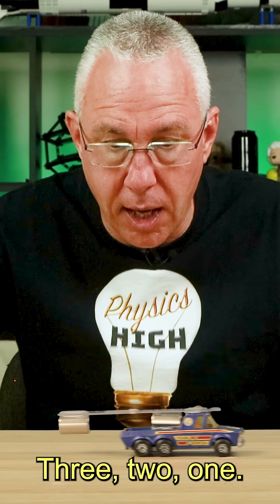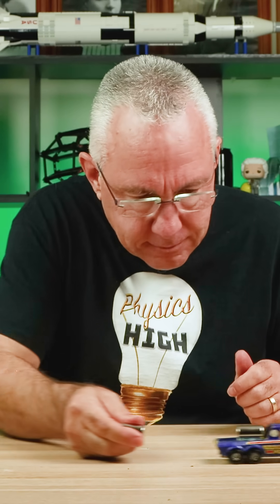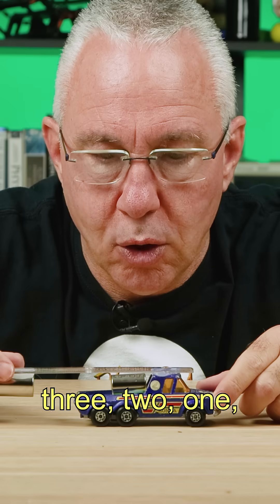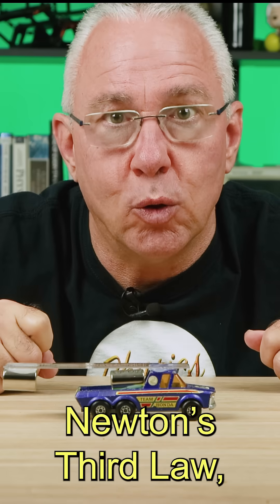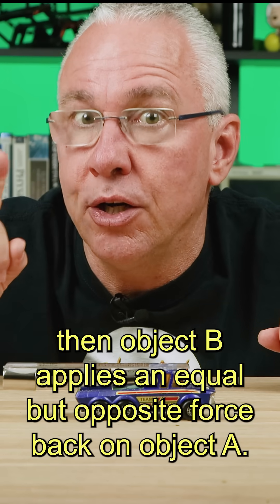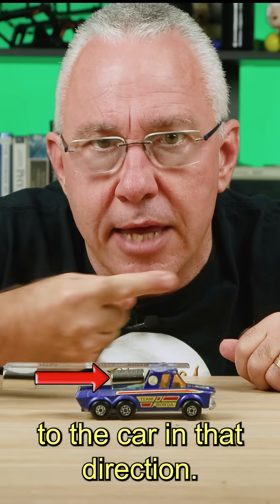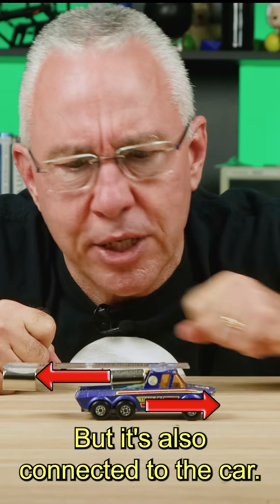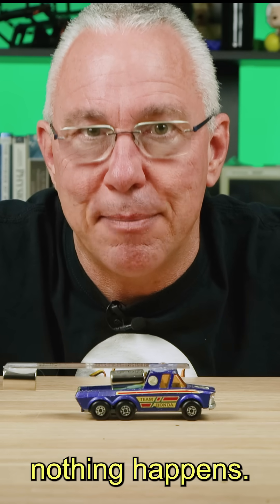Does the magnet car meme actually work?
Not if Newton's laws are correct!